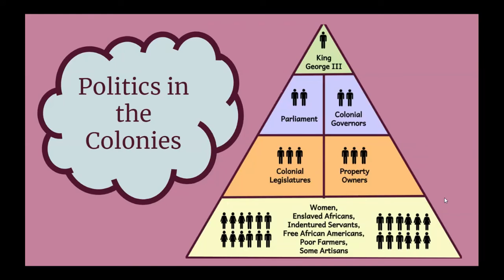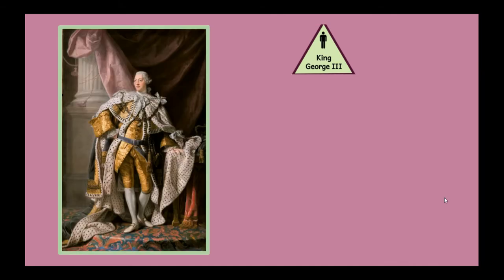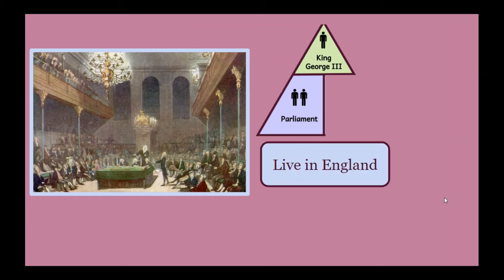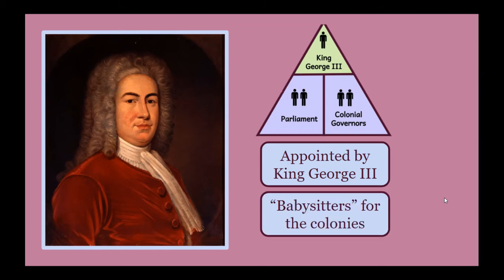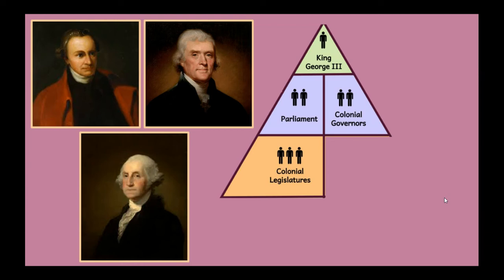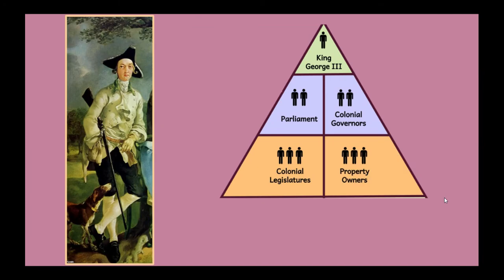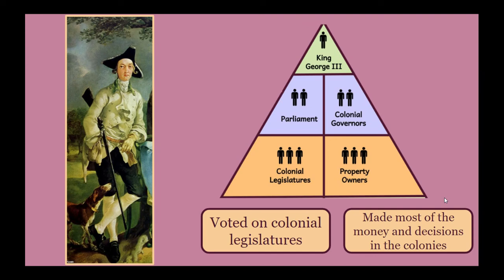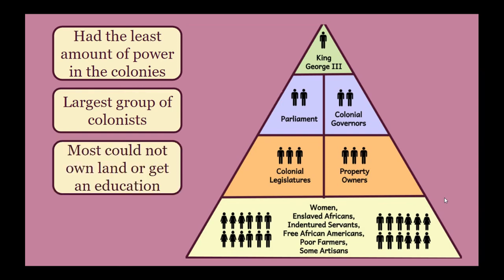Politics in the Colonies